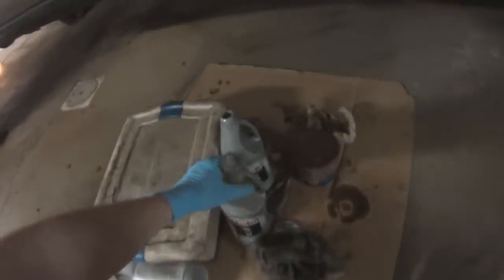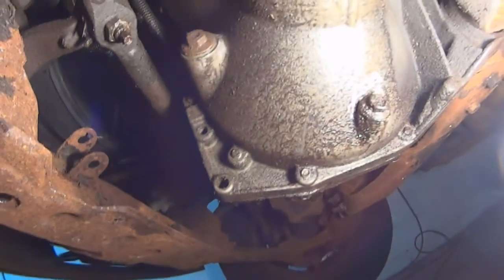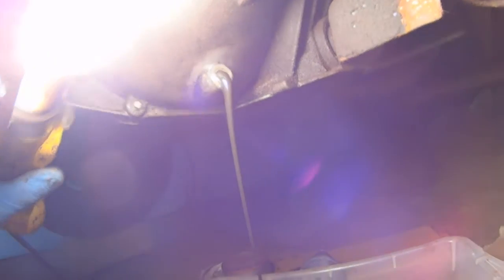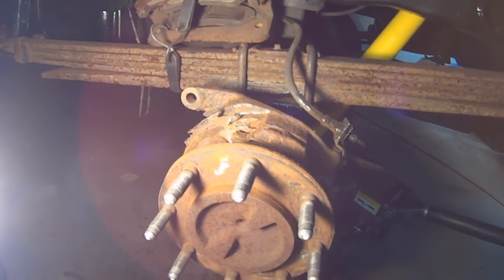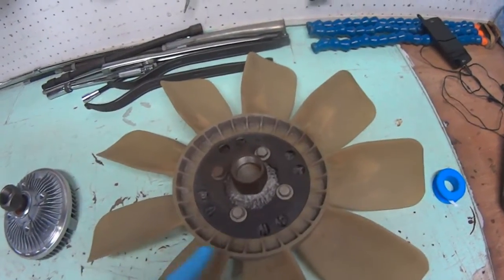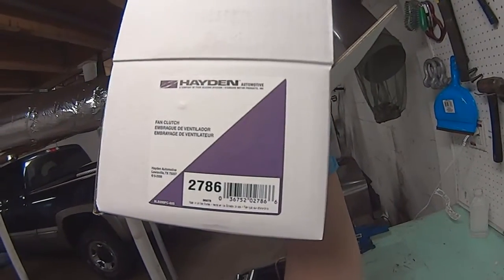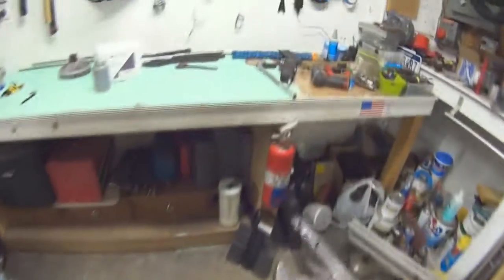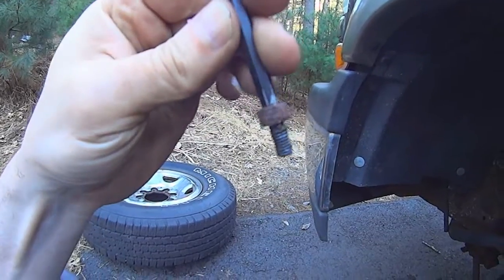Silverado fan clutch, diff oil, Parking Brake, ABS sensor